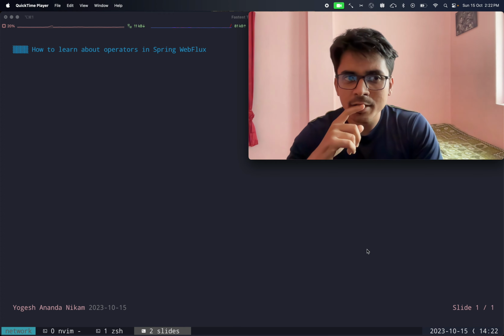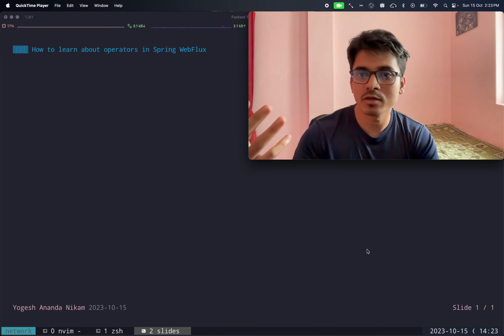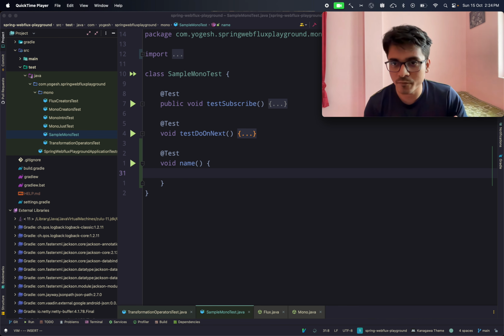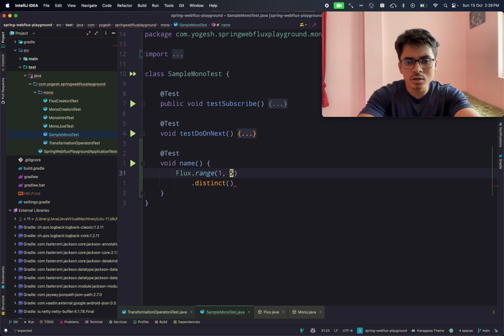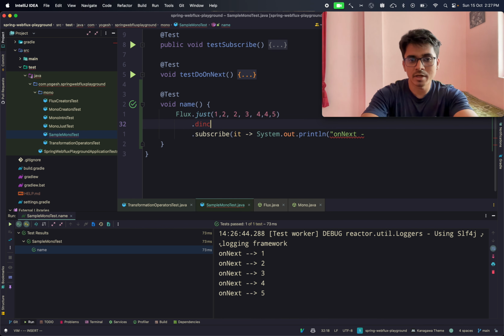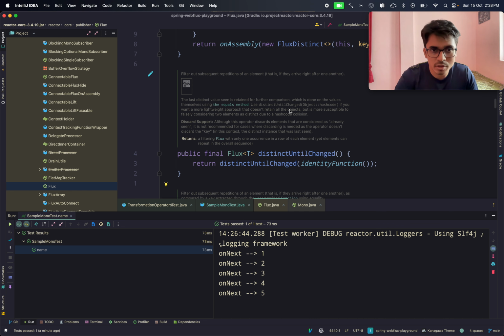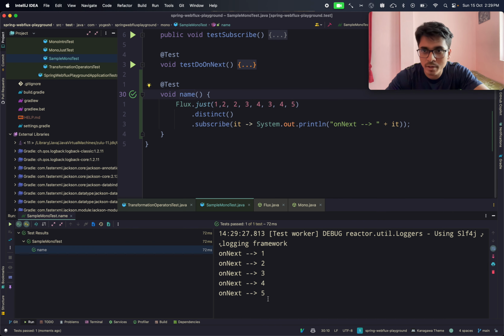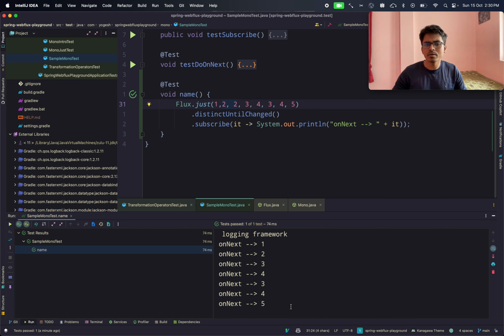How to learn the operators in Spring WebFlux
This video talks about how one can learn about the operators in Spring WebFlux on their own.